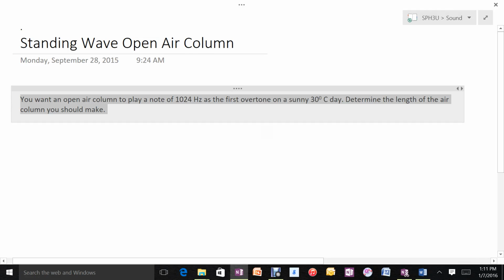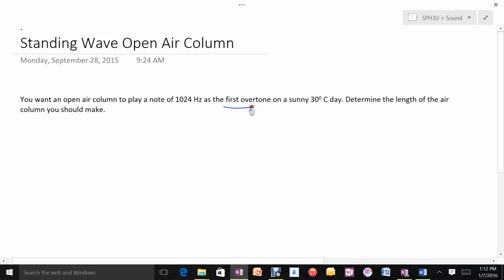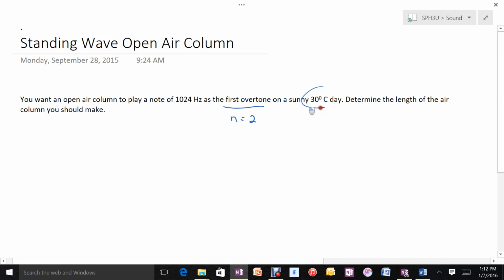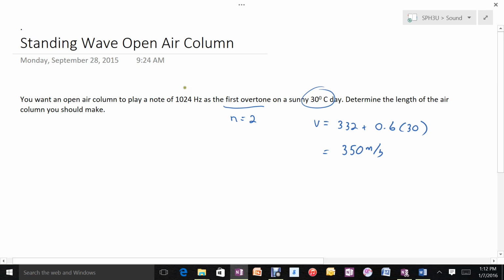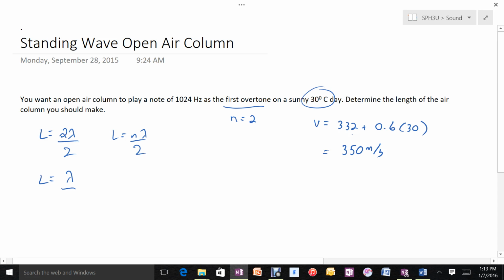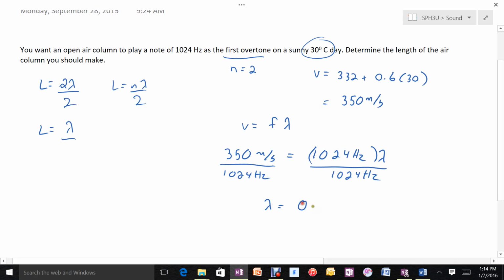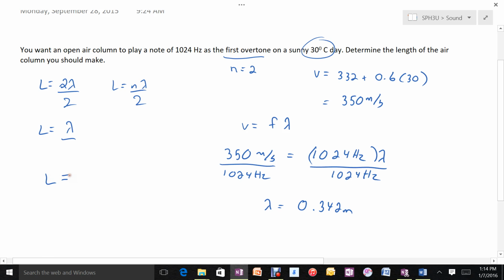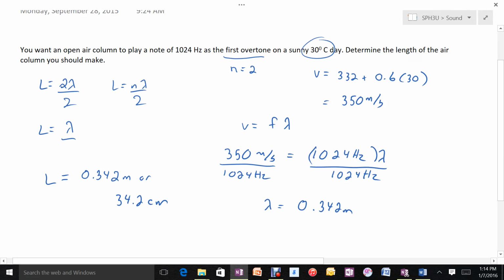Standing Wave Example Open Air Column